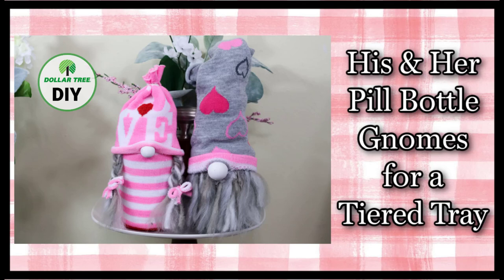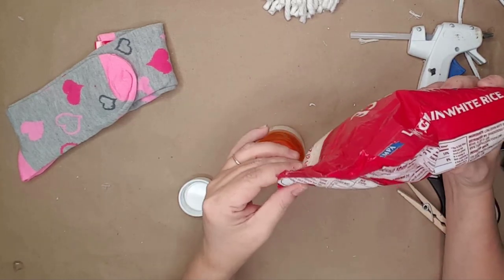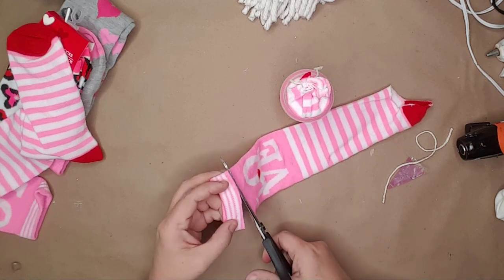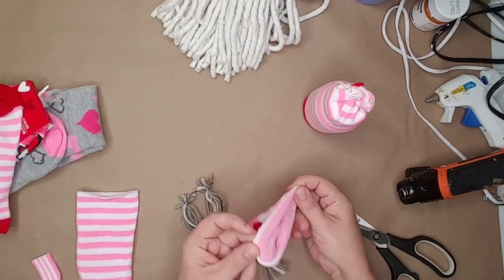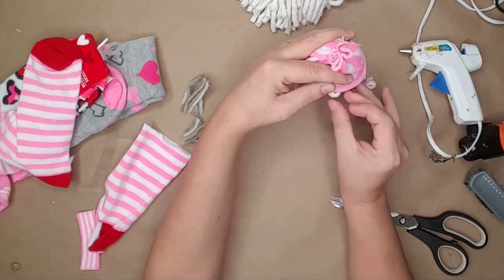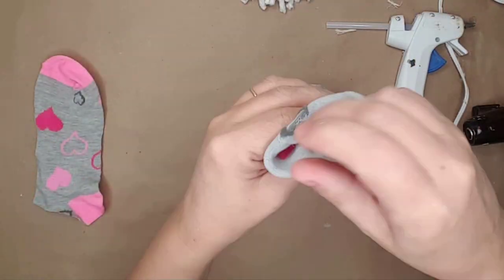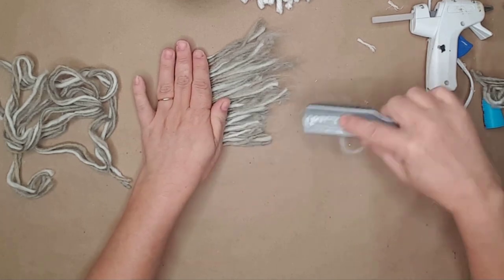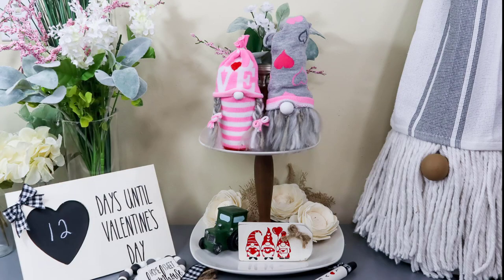How to Make Boy and Girl Tiered Tray Gnome Using Pill Bottles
I will show you how I made a set of gnomes using old pill bottles and items from Dollar Tree.

I wanted to make a couple of gnomes from my tiered tray.  I have many empty pill bottles, so I decided to make the gnome out of them.

I made a girl gnome with braids and a boy gnome with a beard.

Both of the gnomes turned out so stinking cute.